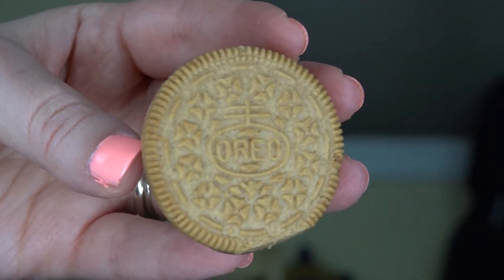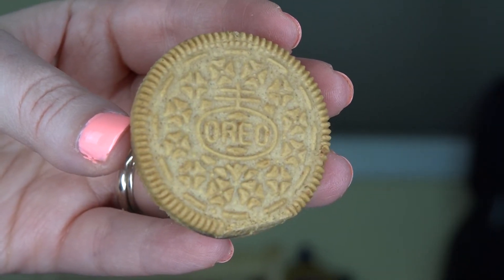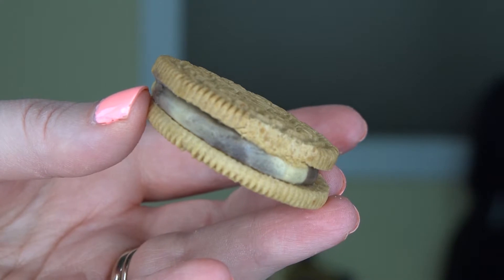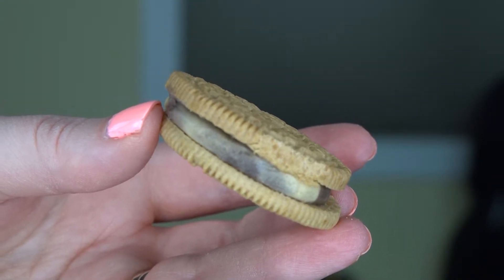Taste Test! Chocolate Peanut Butter Pie Oreos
Hi Everyone!

I''m Taste Testing a new Oreo for you today.
Have you tried it? What did you think?

I've been using Ebates and getting paid to shop online! You can too, check it out!!